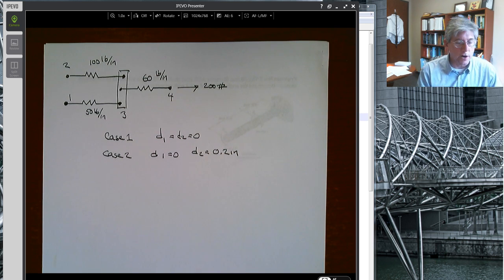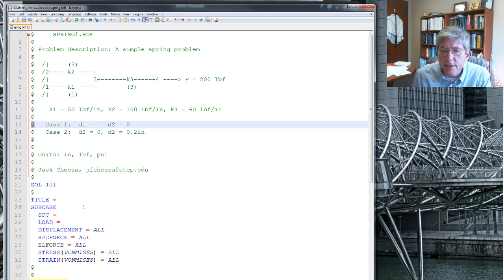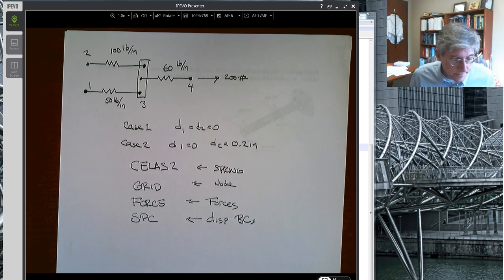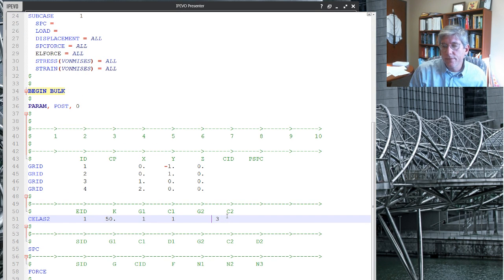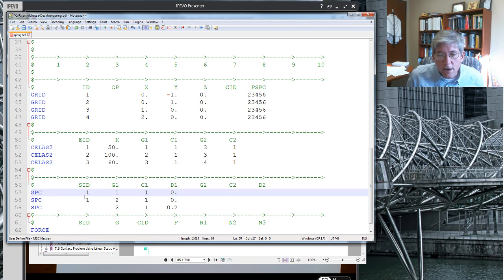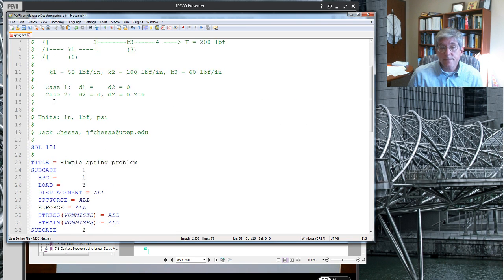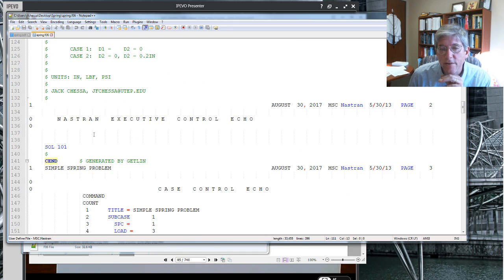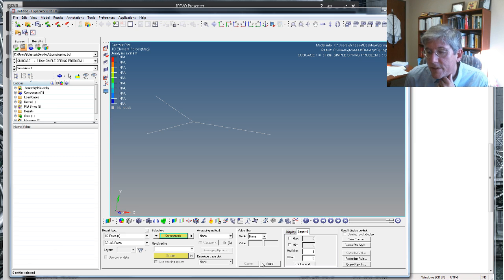Spring elements in Nastran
How to solve problems in chapter 2 of the Logan text "A First Course in The Finite Element Method" with Nastran.